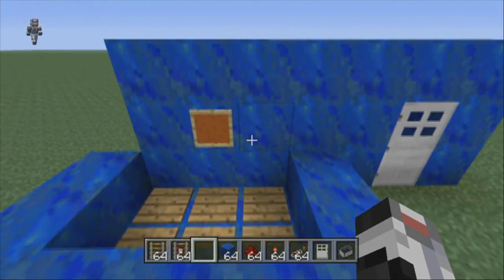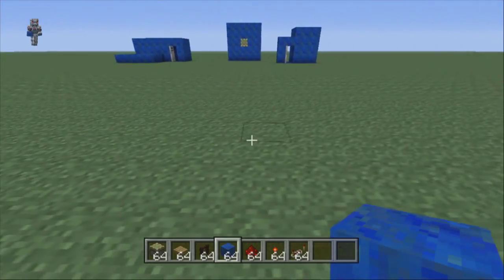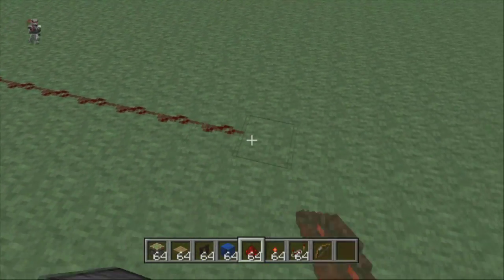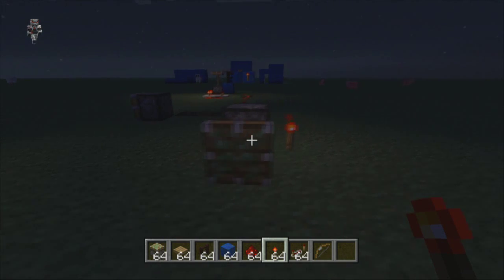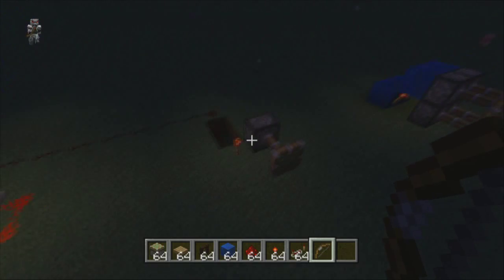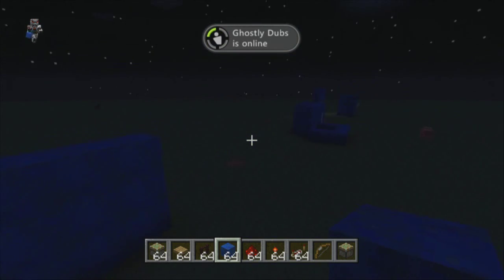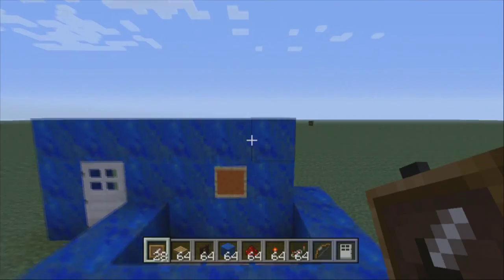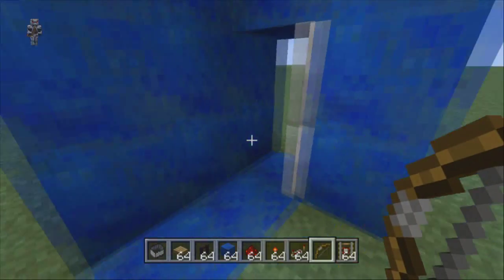Xbox 360 Minecraft Three Methiods to damage a boss when creating a boss battle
in this tutorial i will be showing you guys three different ways you can damage a boss for the xbox360